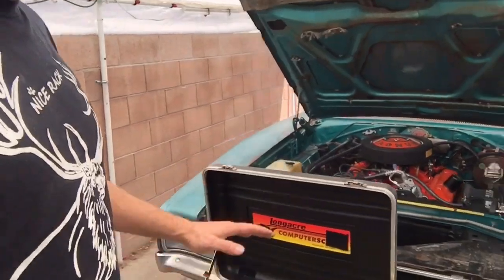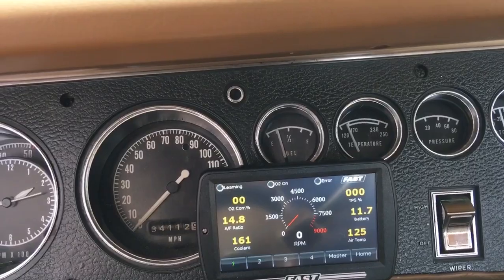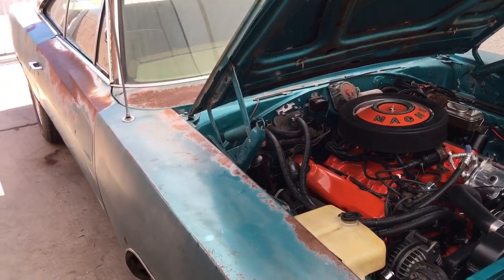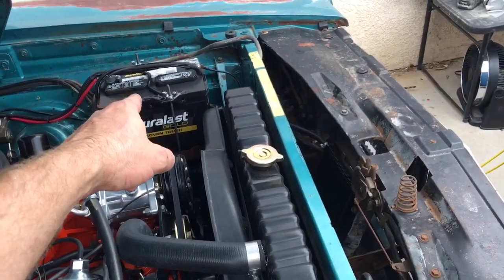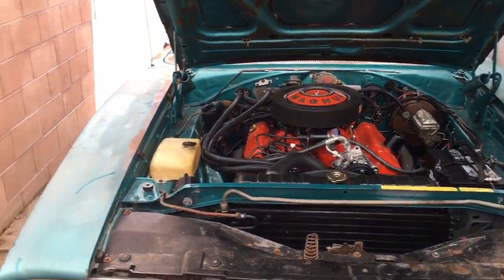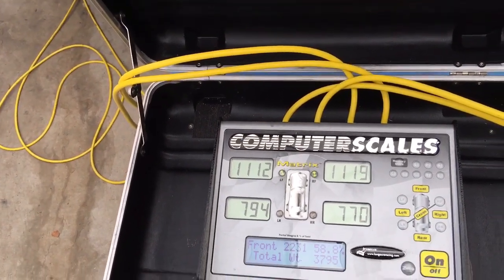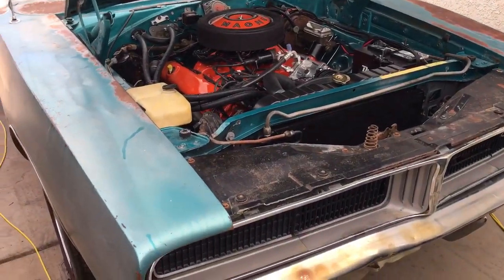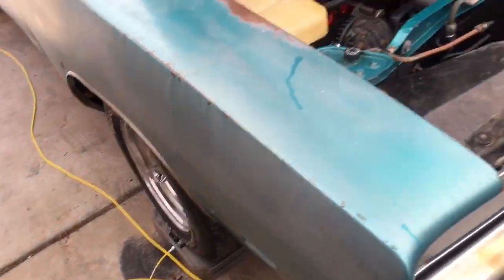What does a 1969 Big block 440 Dodge Charger weigh??? We find out